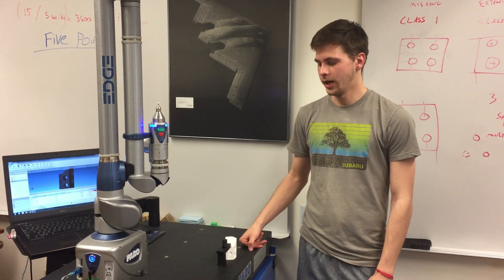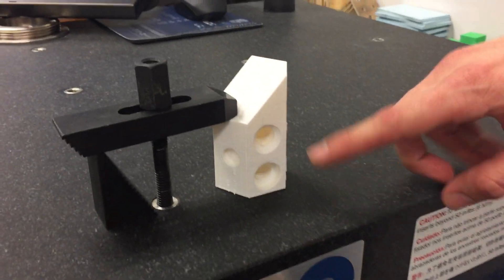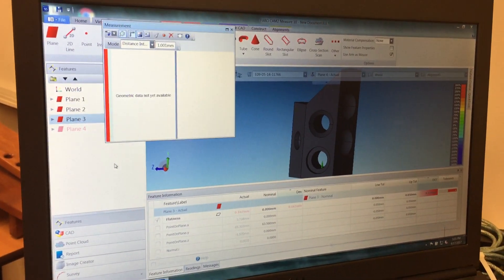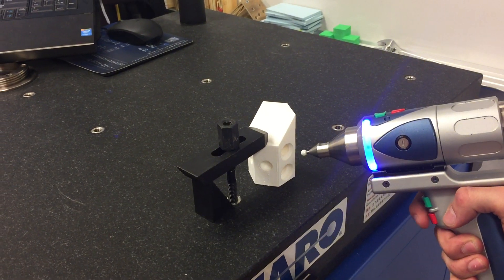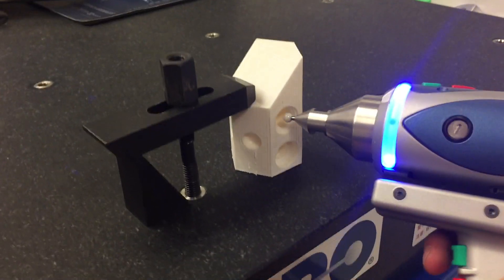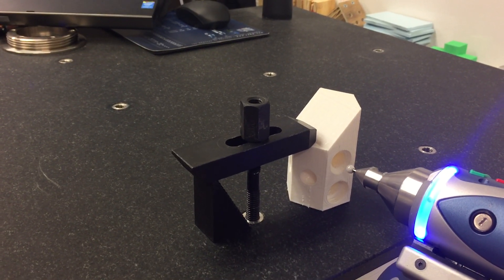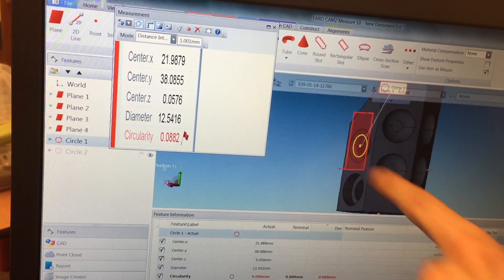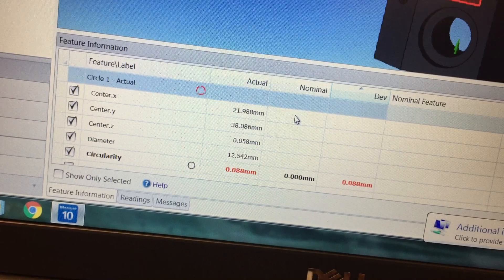Measuring a Circle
This video demonstrates how to find the diameter of a circle.